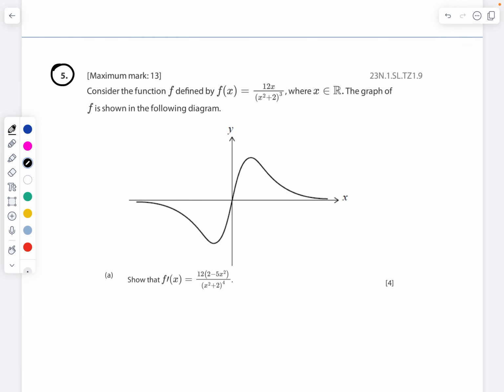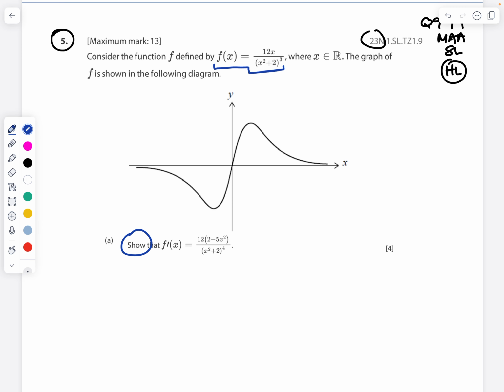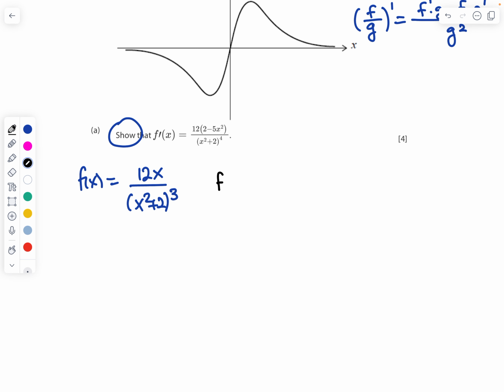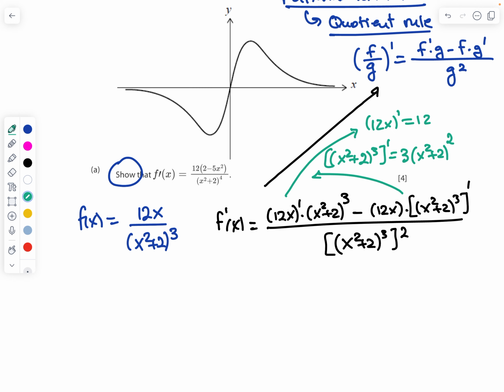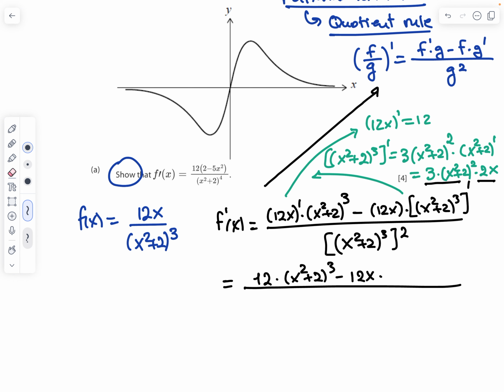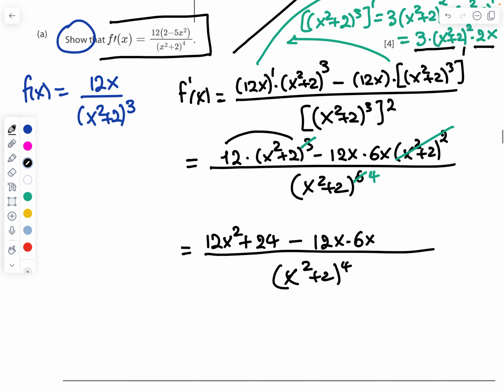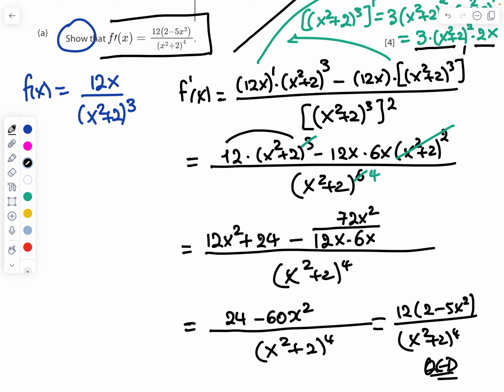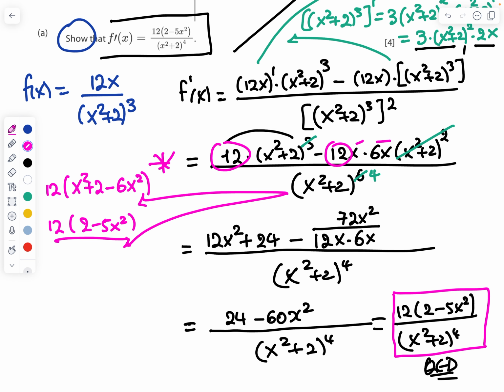MAA SL / HL Nov 23 - P1 - Question 9